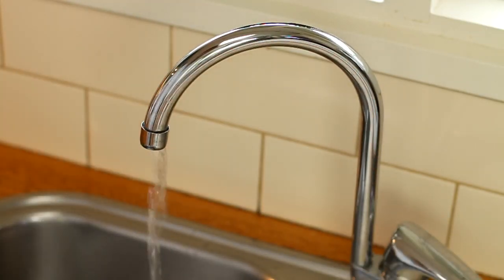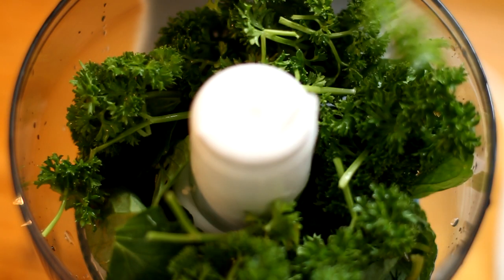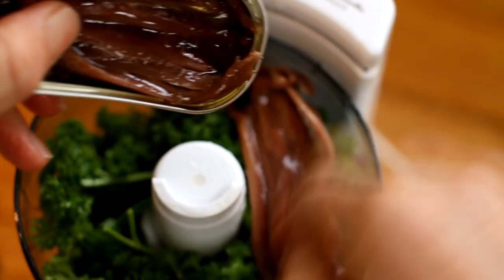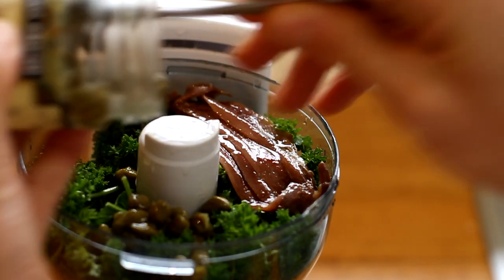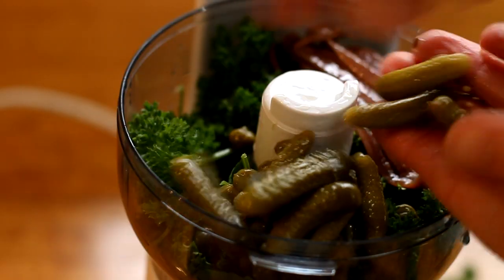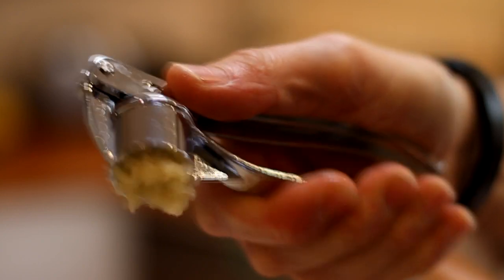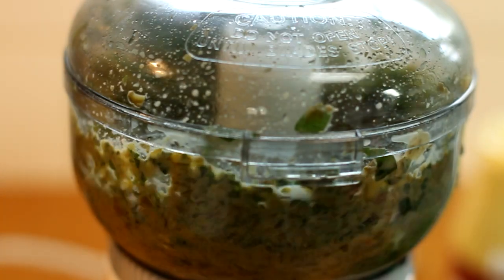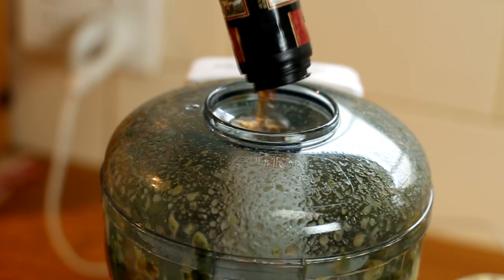Amazing flavour Salsa Verde in 3 minutes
How to make an Italian style cold sauce that everyone should learn.  It's so easy and packed with flavour.
Salsa Verde
So many aromatic uses, keep a jar in the fridge.
This is the sauce that everyone should know how to make, it's so easy and it enhances the flavour of grilled meats, great on poached or steamed  fish seafood and on chicken.